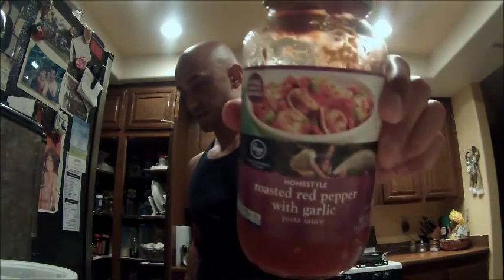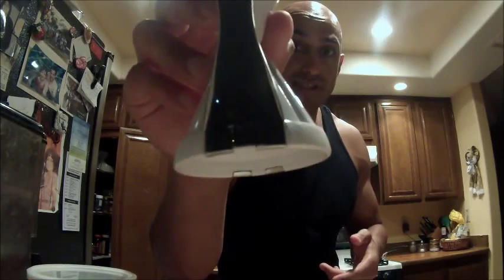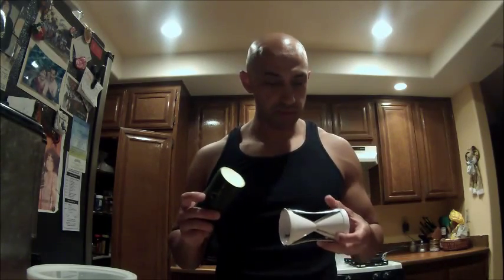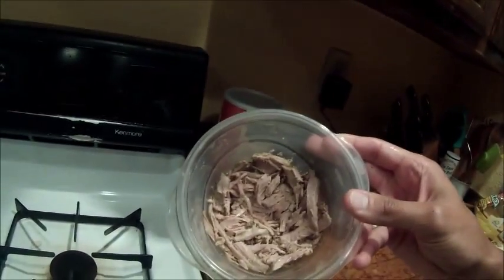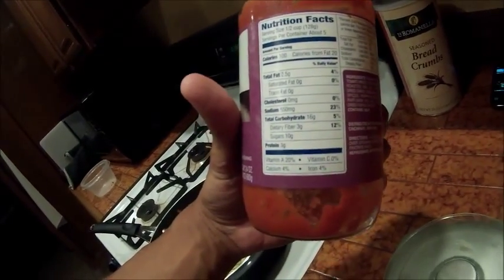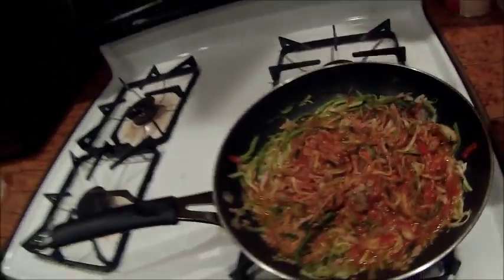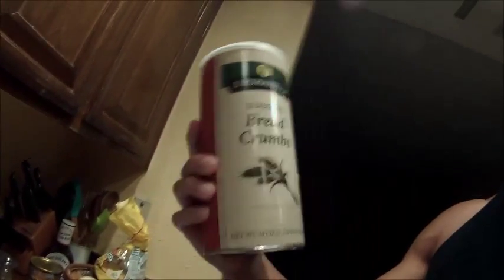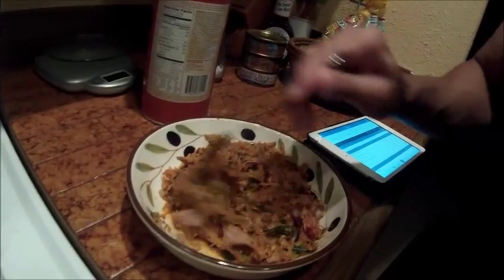Low Fat, low carb, High Protein Pasta!